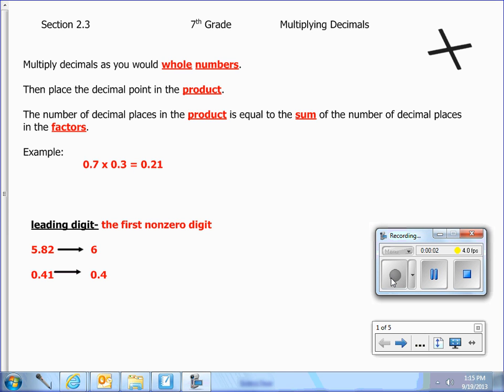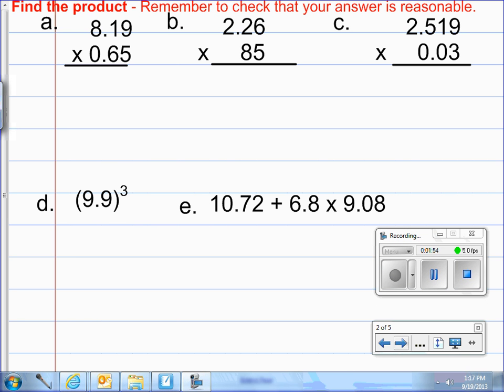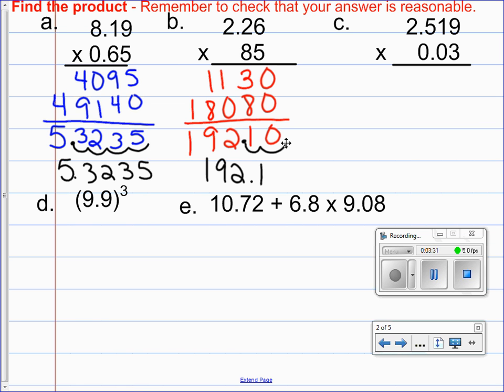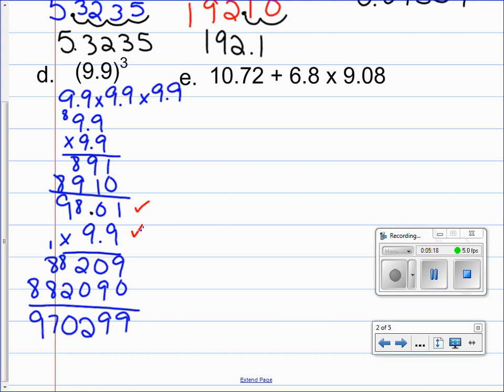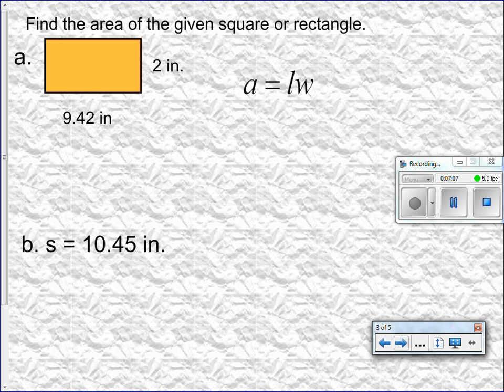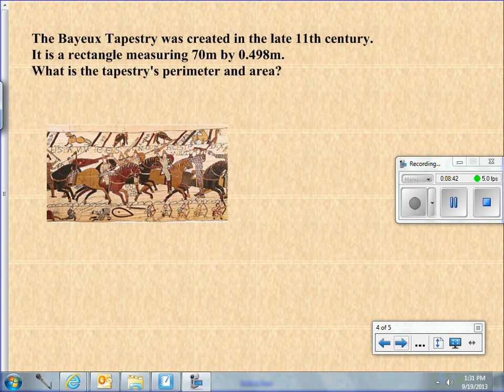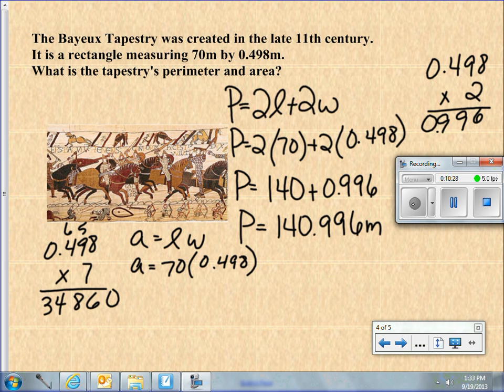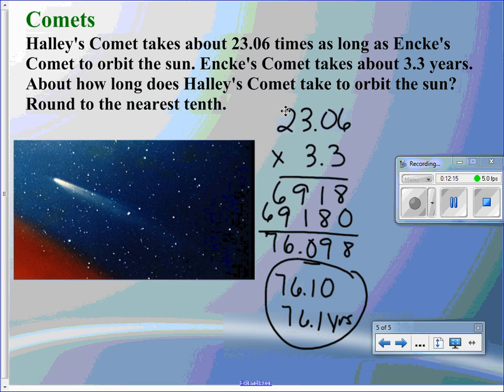2 3 Intro Multiplying Decimals